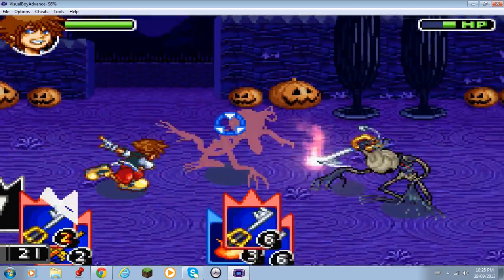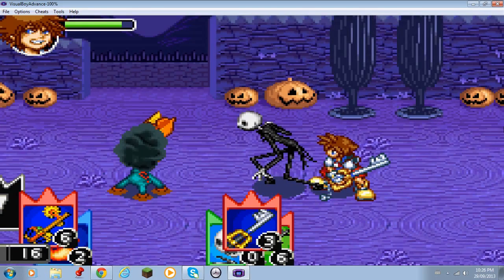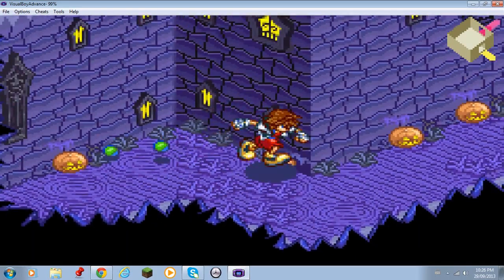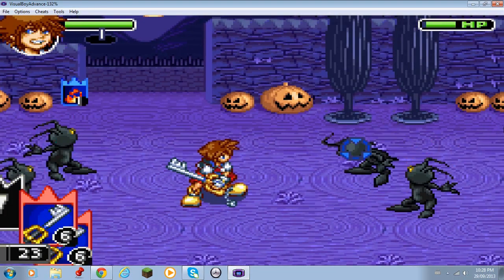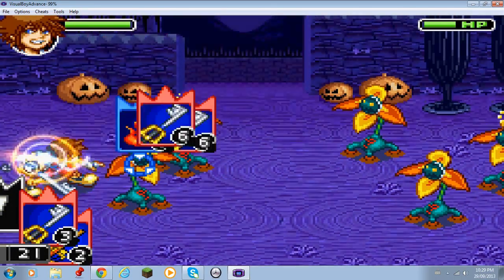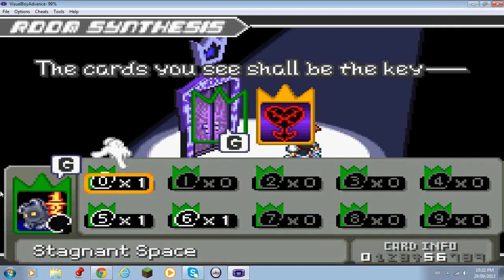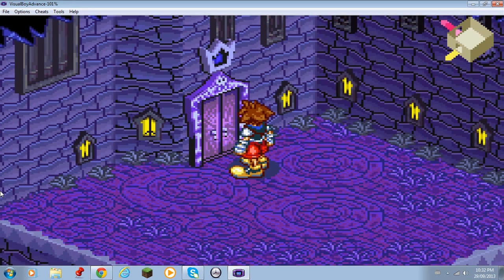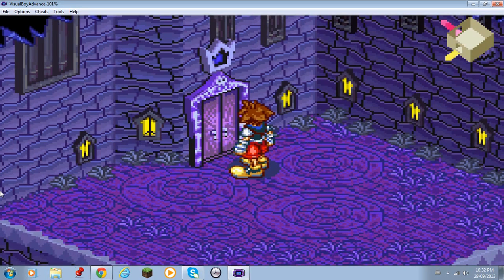Kingdom Hearts re-chain of memories part 11 GBA/PC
Hey guys the 11th instalment to the walkthrough is up, enjoy :)